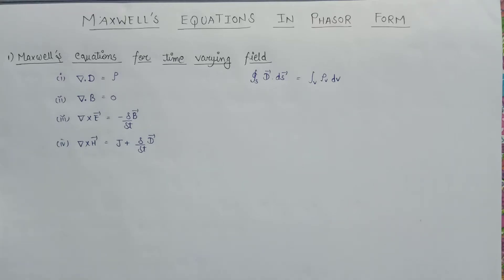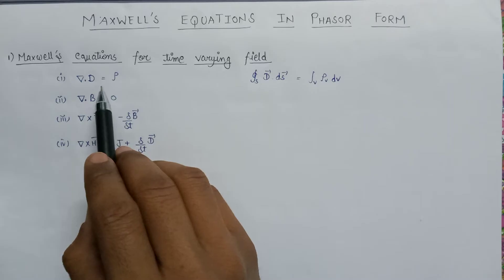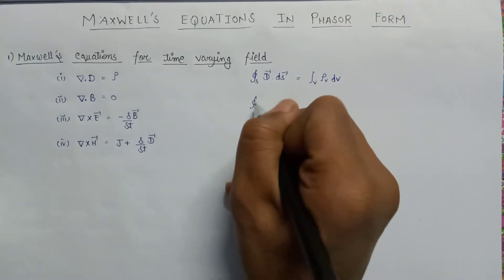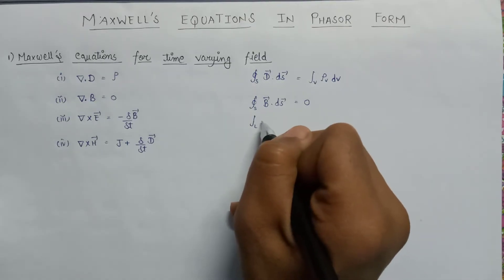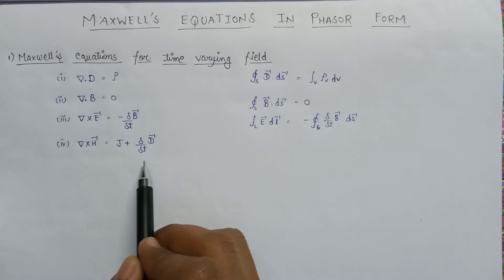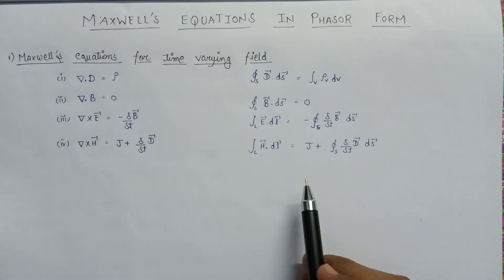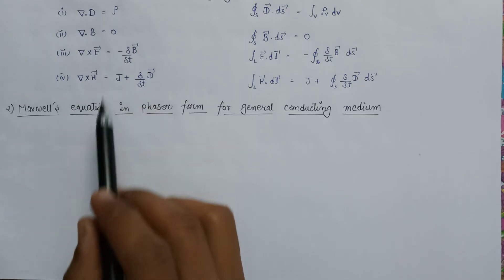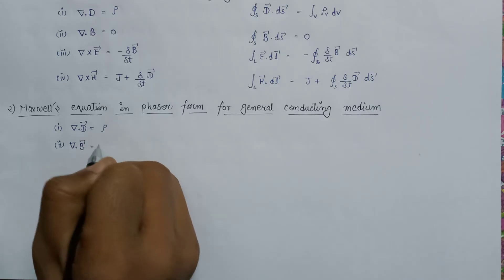Maxwell's Equations in Phasor Form